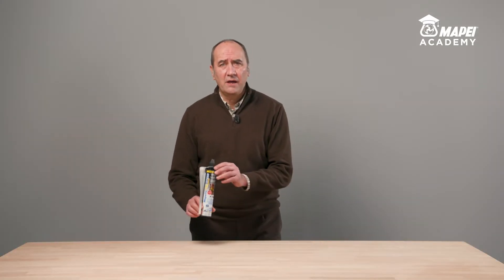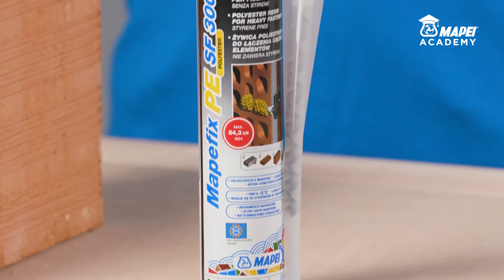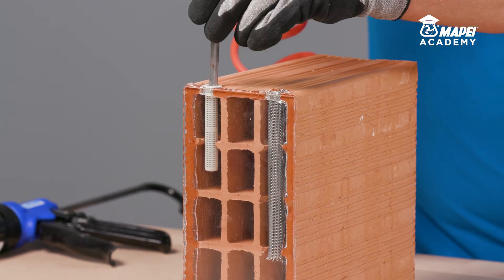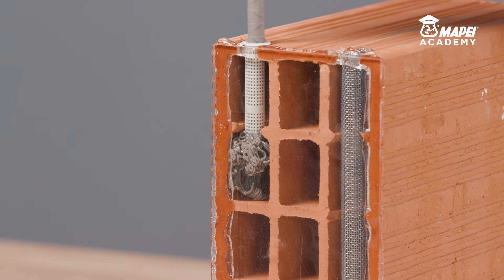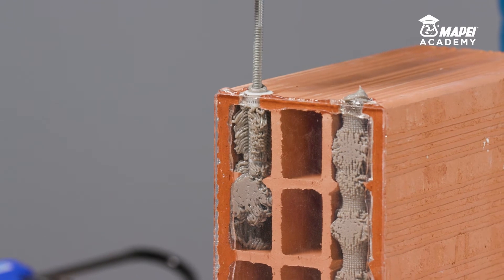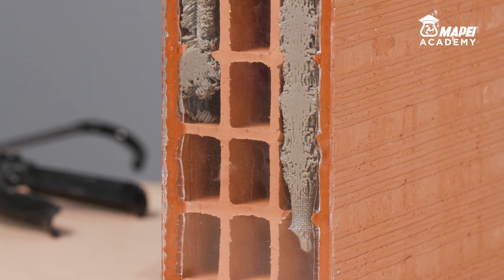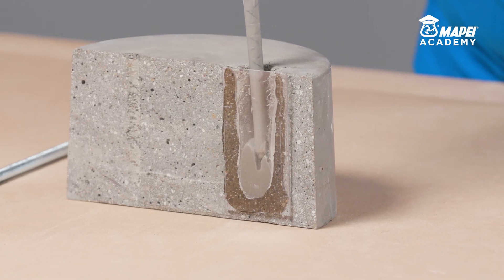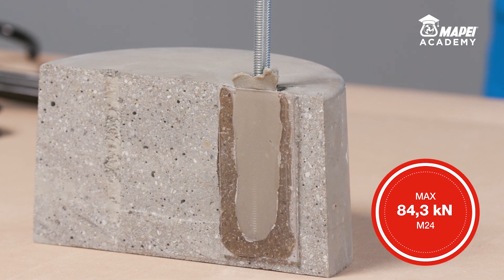Mapefix PE SF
Mapefix PE SF is a styrene-free, polyester resin chemical fastener for heavy loads.

TECHNICAL DATA:
Suitable substrates: all full or perforated substrates. Recommended penetration technique: drill or hammer-drill.

- Condition of hole for application: clean, dry or damp.
- Application temperature range of substrate: +5°C - +35°C.
- Workability time at +20°C: 6’.
- Final hardening time at +20°C: 45’ (dry substrate), 90’ (wet substrate).
- Certified diameter of bars: from M8 to M24.
- Certification available: CE mark; ETA option 7 (fasteners in compressive side) ETAG 029 (anchors in masonry).
- Application: extrusion gun.
- Packaging: 300 ml, 420 ml.
- Storage: 12 months (300 ml) or 18 months (420 ml) at +5°C - +25°C.